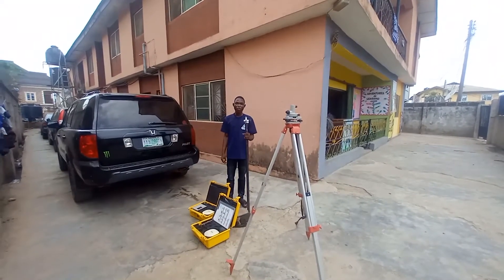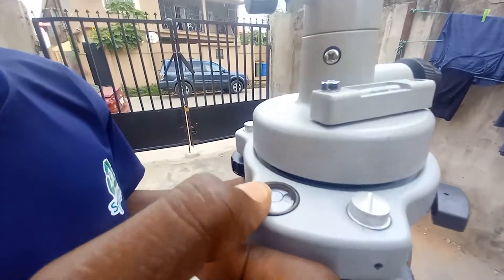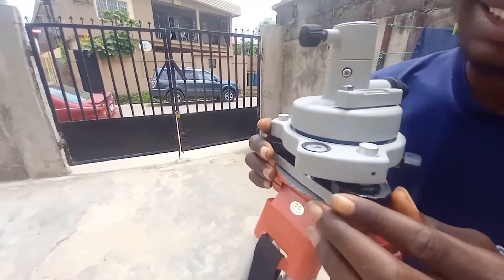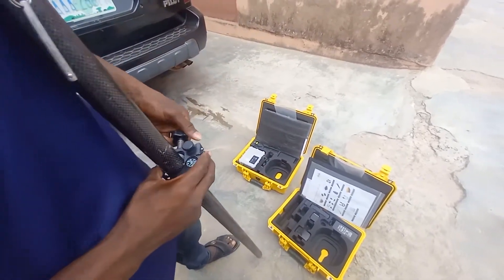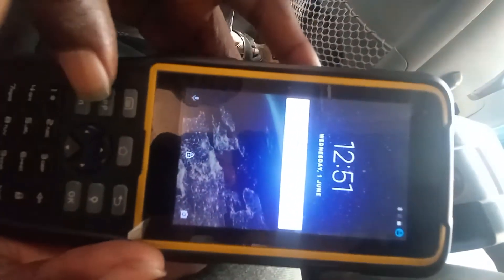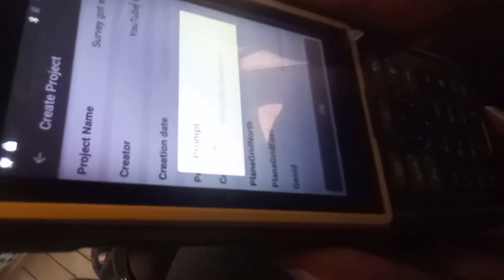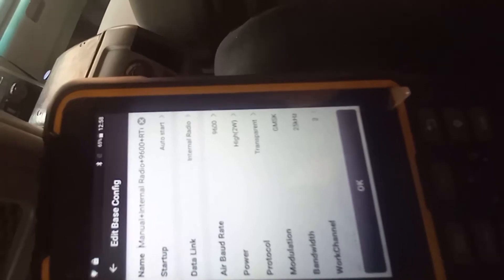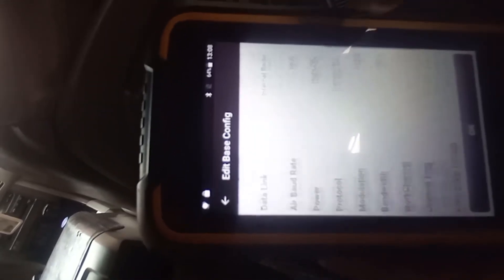How to set up Oscar Tersus GNSS as a Surveyor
Today, we'll talk on how to set up oscar tersus GNSS using internal readio connection.